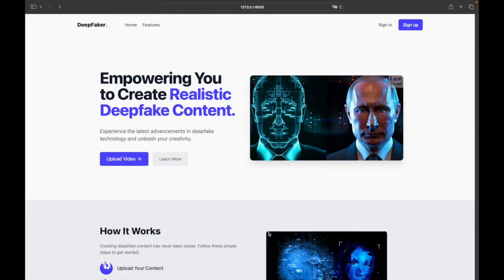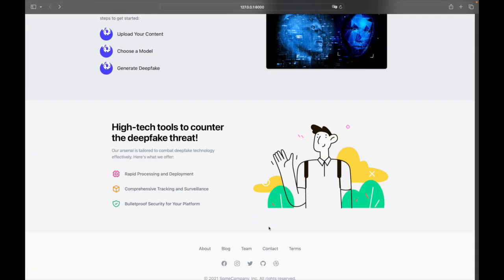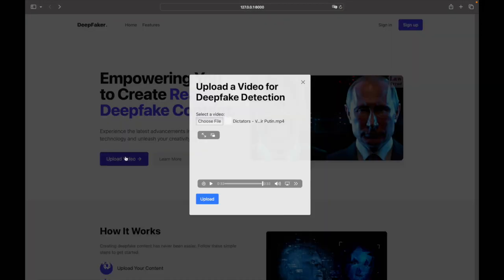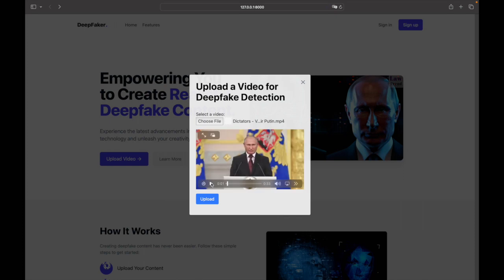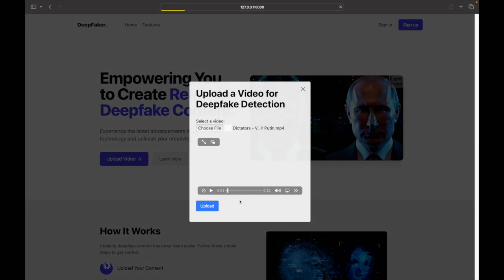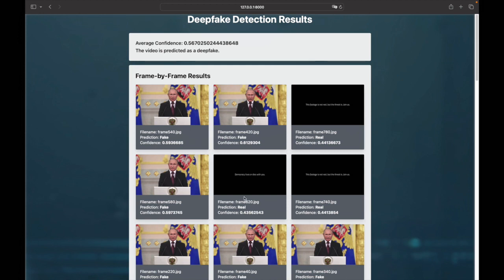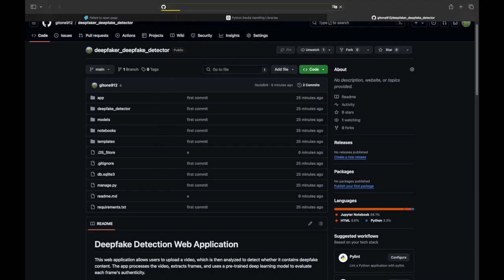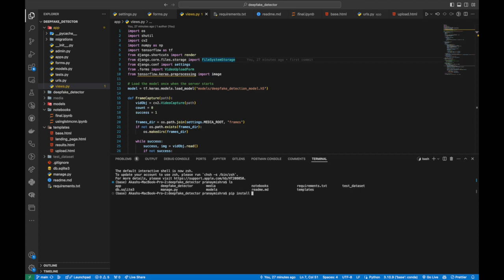Deepfake Detection Web App Using Django & CNN | Final Year Project Tutorial with TensorFlow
Discover how to build a powerful web app to detect deepfake videos using advanced technologies like Django, TensorFlow, and Convolutional Neural Networks (CNN). This comprehensive tutorial is perfect for final year students and developers looking to create a unique and impactful project. Learn how to integrate various libraries and frameworks such as Python, Tailwind CSS, HTML, and JavaScript to create a robust deepfake detection tool.

In this video, you'll find:

An introduction to deepfake technology and its implications

Step-by-step guide to setting up a Django project

Implementation of CNN with TensorFlow for deepfake detection

Frontend development with Tailwind CSS, HTML, and JavaScript

Tips for enhancing your final year project